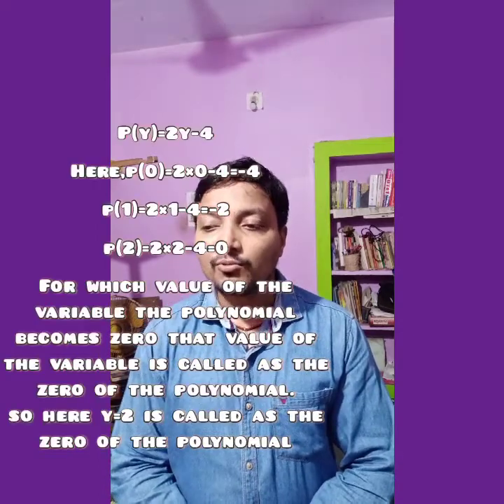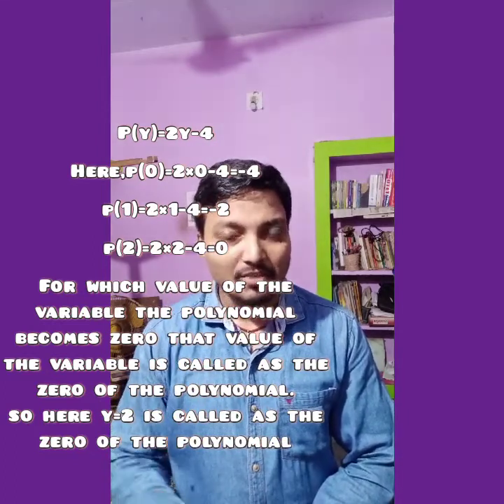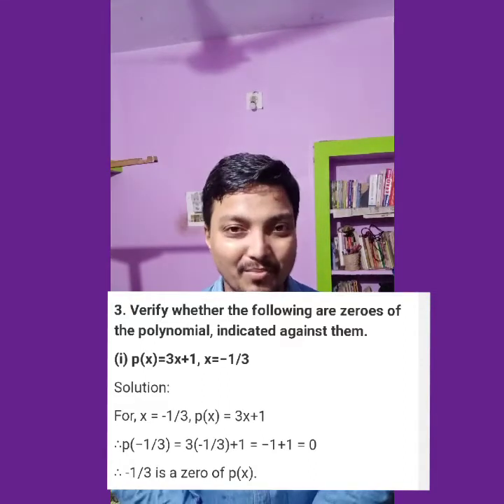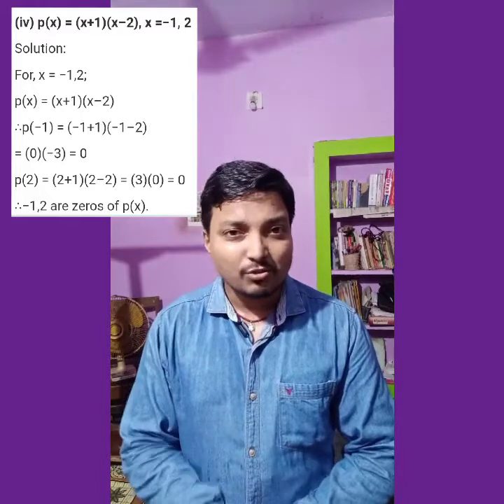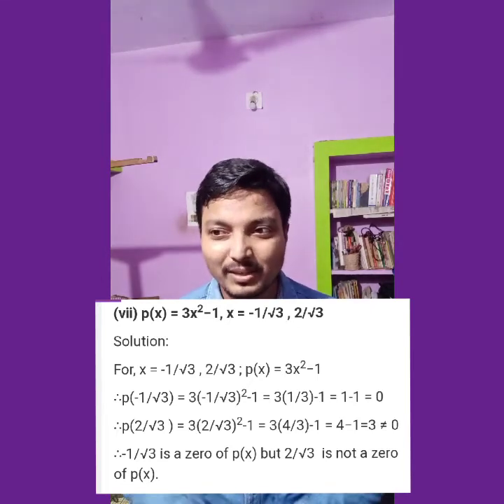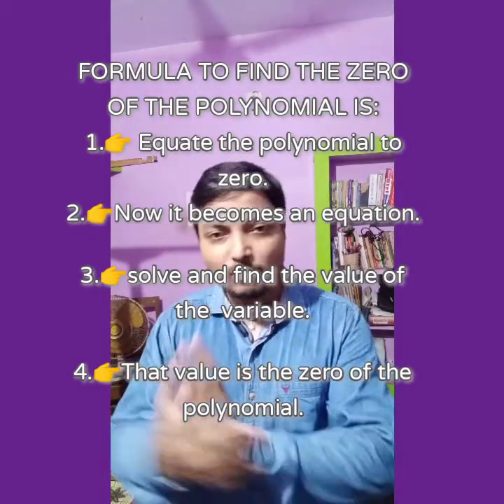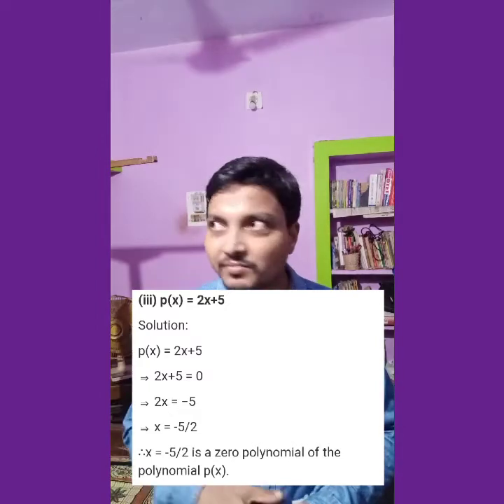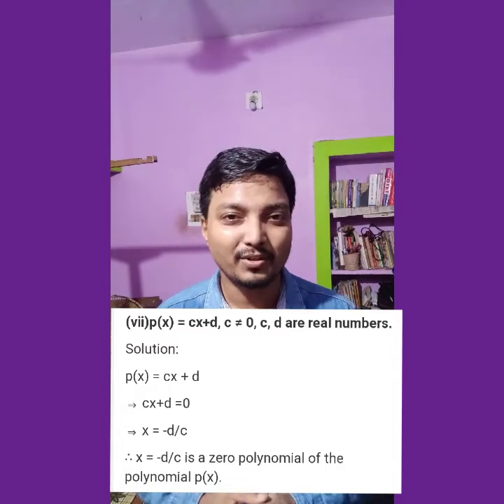ch-2 part-4 CBSE STD-IX CH,-2 HOW TO GET ZERO OF A POLYNOMIAL ALSO EXERCISE-2.2Q.3,4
How to get zero of a polynomial also exercise-2.2 Q.3,4